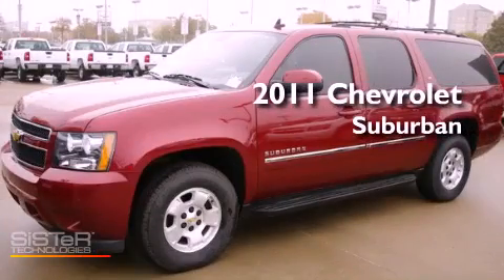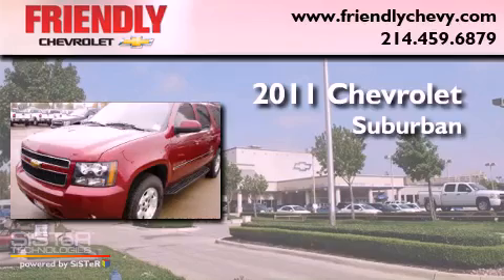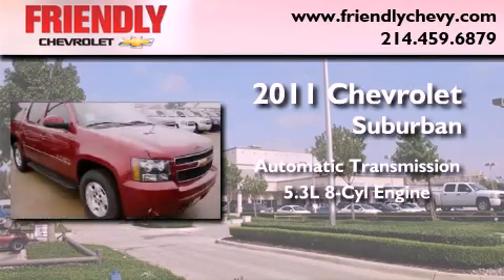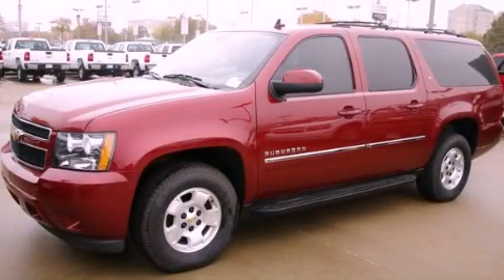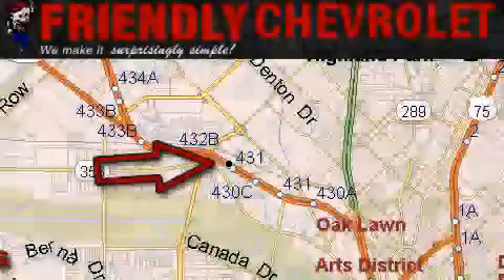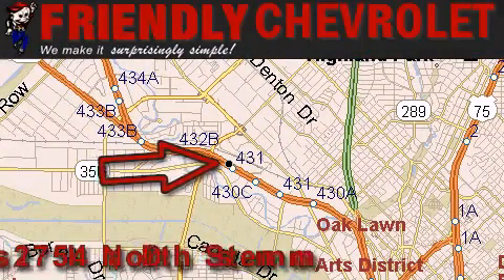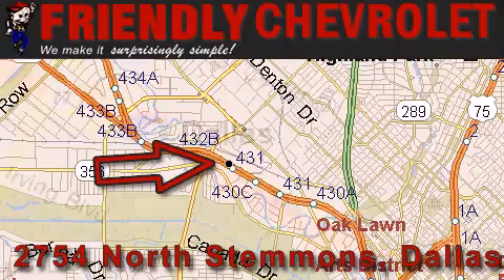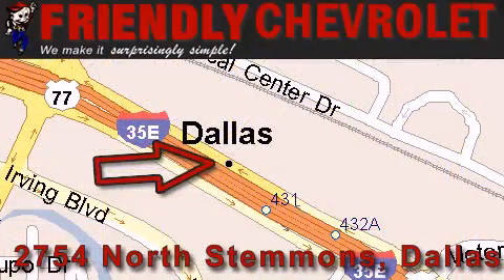2011 Chevrolet Suburban Dallas TX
Year : 2011

 Make : Chevrolet

 Model : Suburban

 Engine : Vortec 5.3L V8 SFI FlexFuel

 Trans . : Automatic

 Exterior : Red

 Miles : 153

 Interior : Other

 Friendly Chevrolet

 2754 North Stemmons

 2011 Chevrolet Suburban Dallas TX